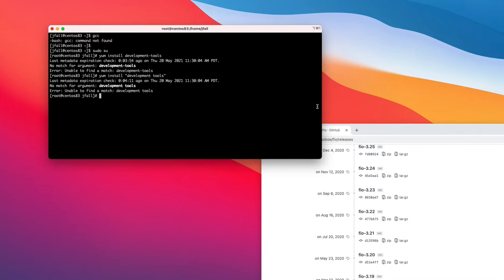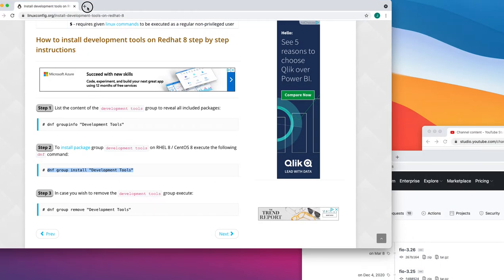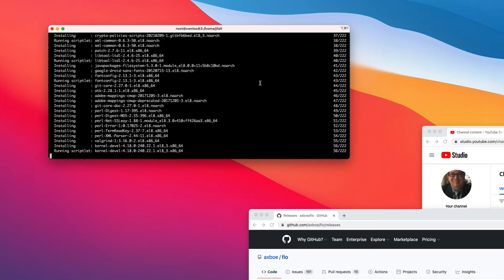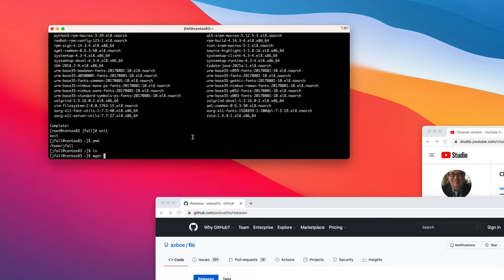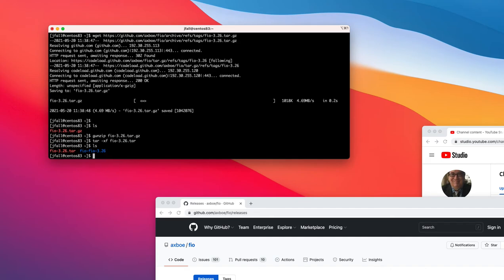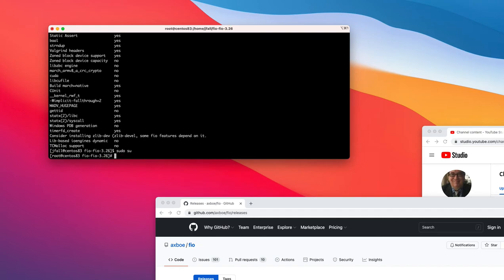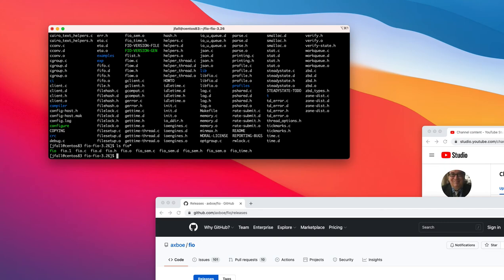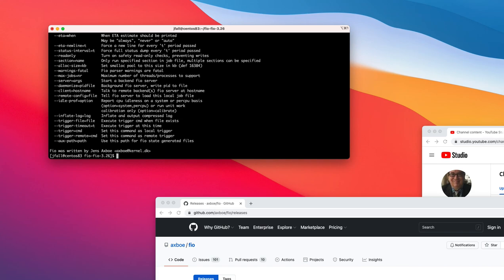How to fio compile and install on Centos 8 3